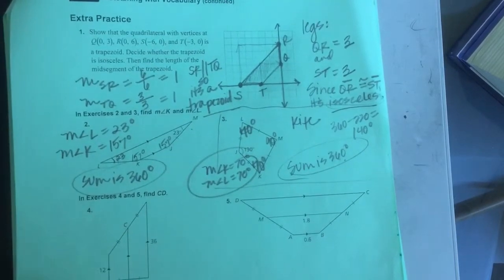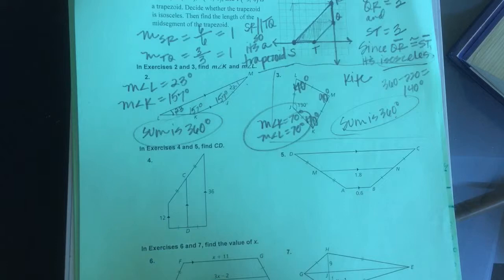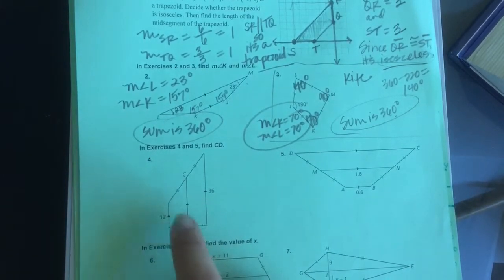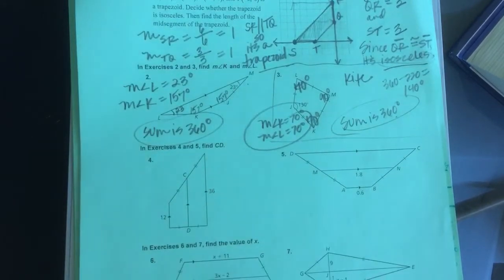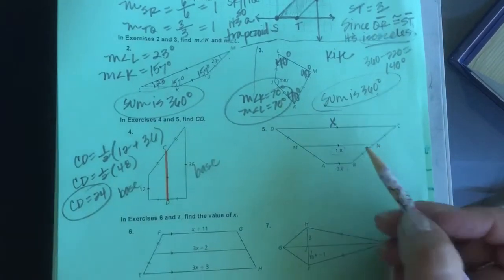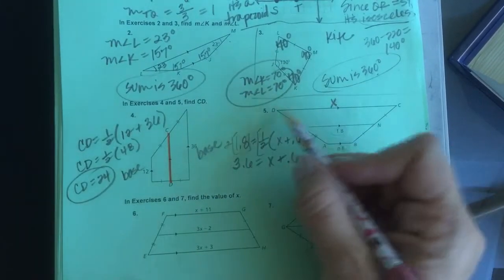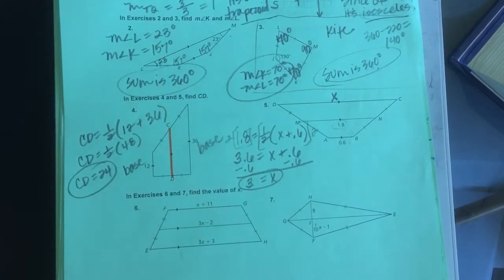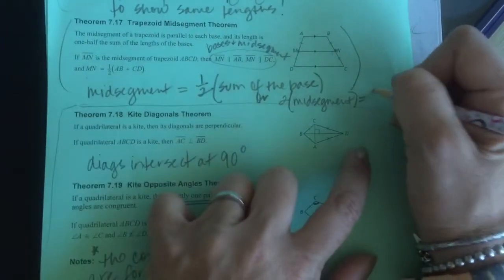Geometry 7-5 (notes cont) Extra Practice